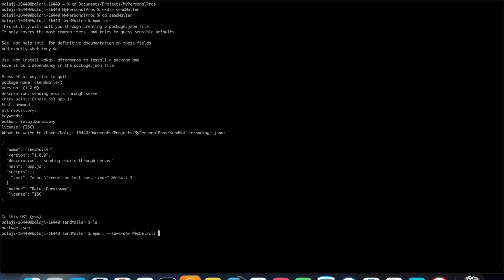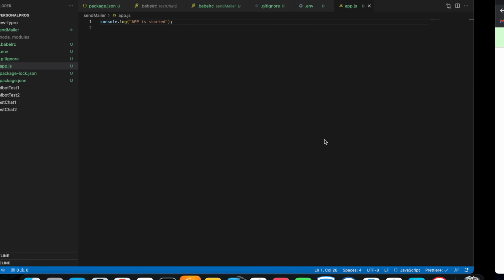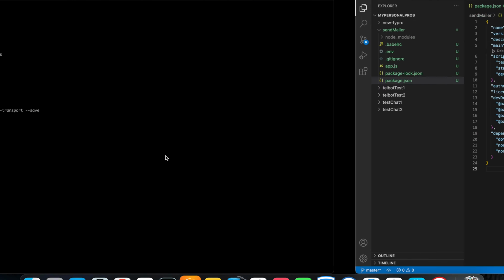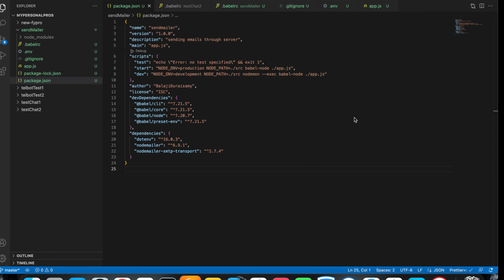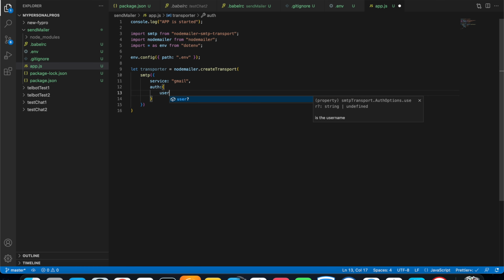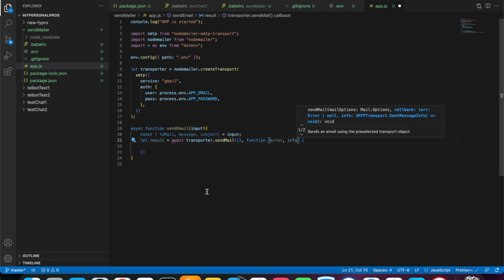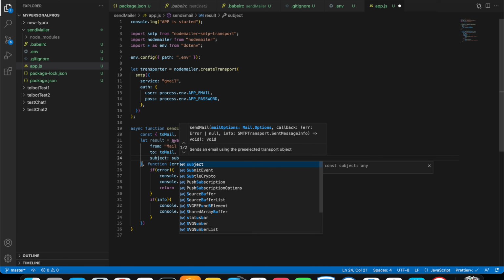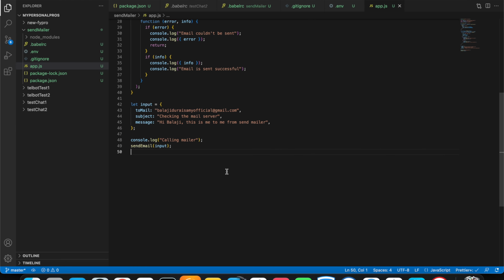Sending Email from NodeJS Server | Balaji Duraisamy